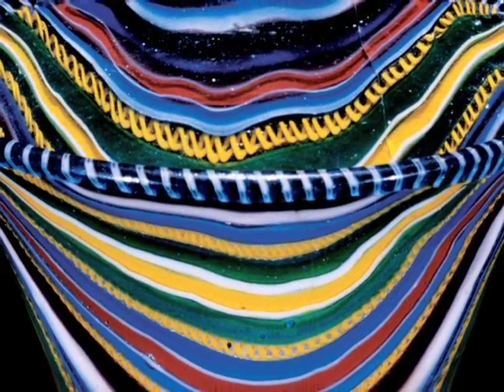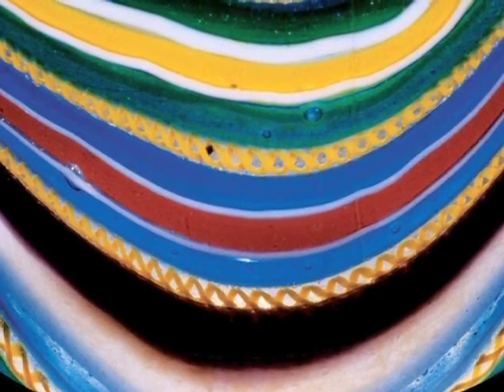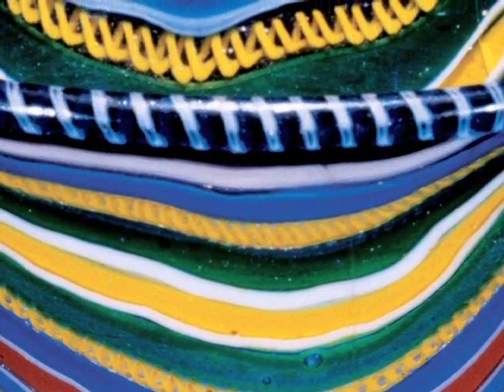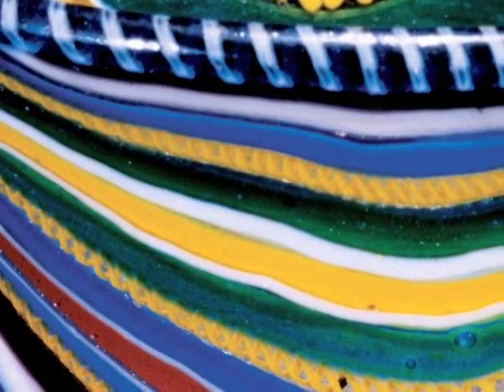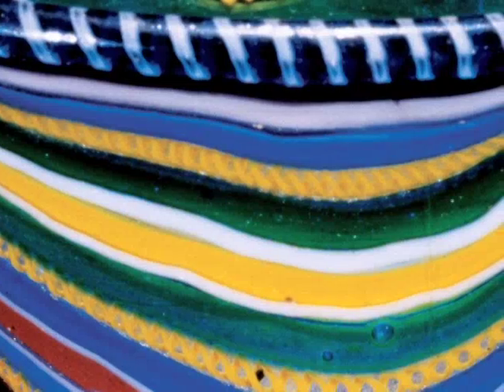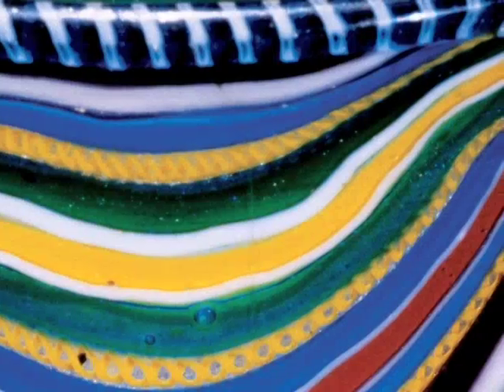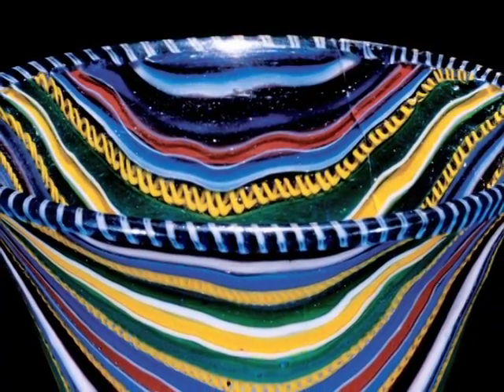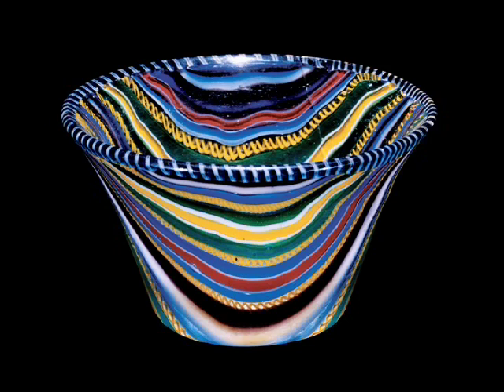Ribbon Glass Cup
Listen as former curator David Whitehouse describes a ribbon glass cup. A new variety of mosaic glass was introduced in the first century B.C. It was "ribbon" mosaic, and the ornament consisted mainly of lengths (not slices) of canes arranged in geometric patterns.

This concave-sided cup is a typical example. Many slices of just a few canes with different patterns were laid side by side on a flat surface and fused to form a disk. The disk was then placed on a convex mold and heated until the glass softened and slumped over the mold.

The glassmaker then applied a softened spirally twisted cane to make the rim, and he finished the object by grinding and polishing. The fashion for brightly colored glass lasted until the mid-first century A.D., when colorless glass gained popularity.